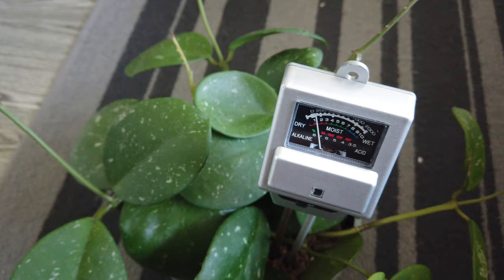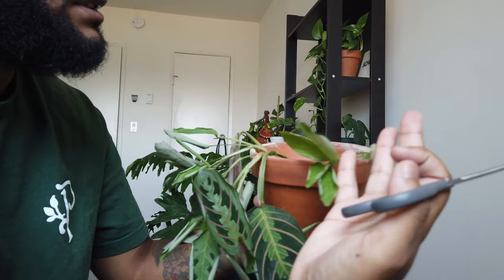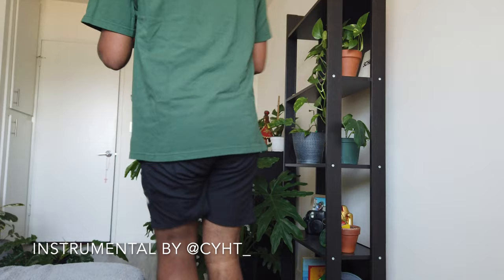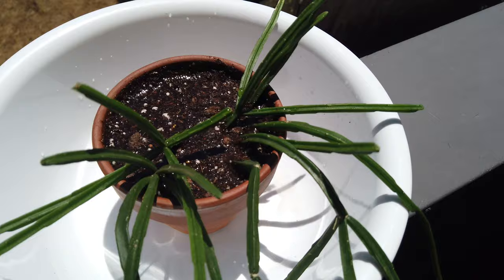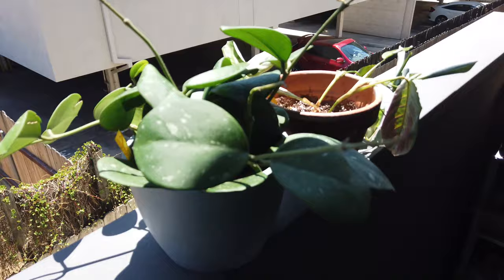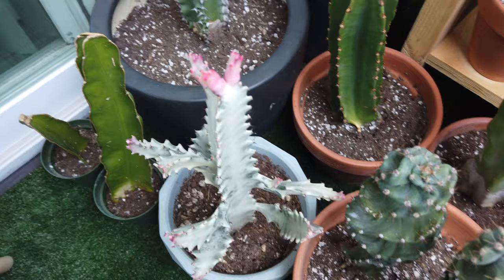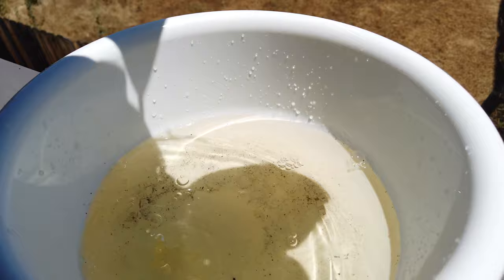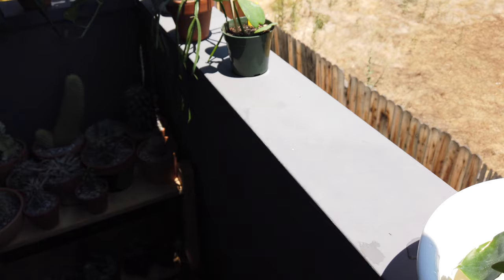How To Maintain Your Houseplants